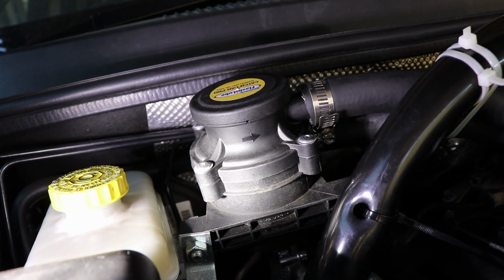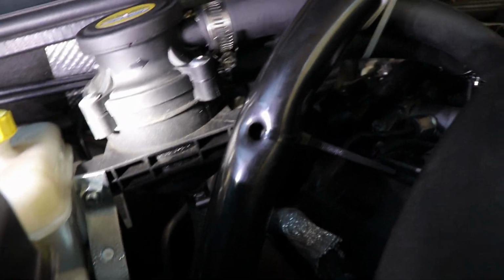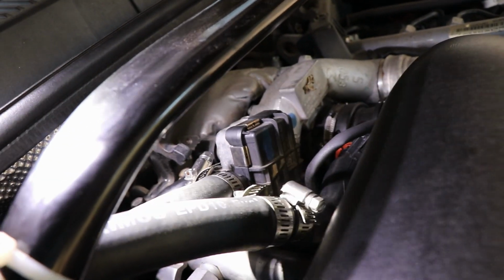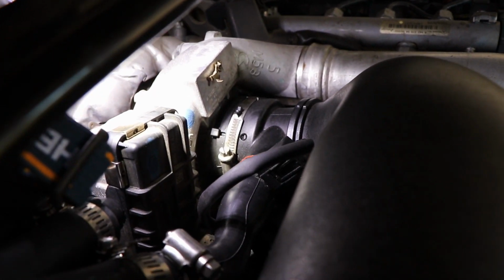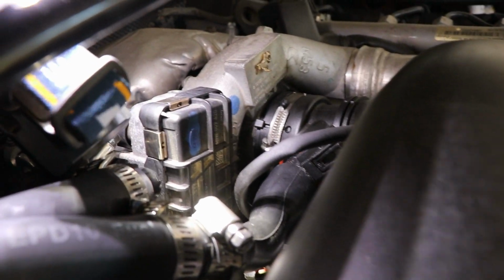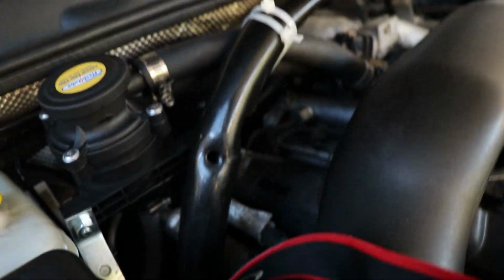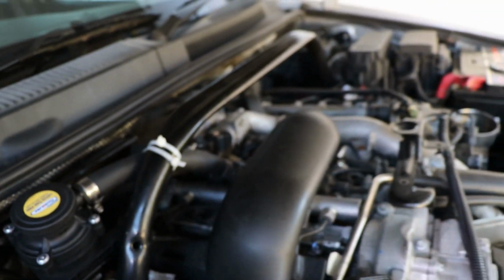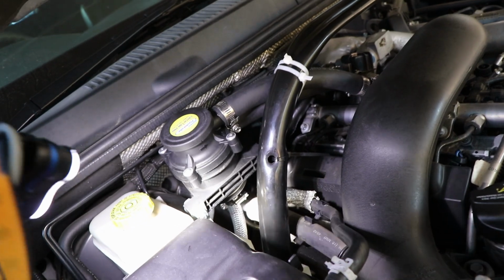Flashlube Catch Can Pro Install for Jeep Grand Cherokee WH Model CRD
Checkout how I installed the Flashlube Catch Can Pro on my Jeep Grand Cherokke WH model 2005.

I got my catch can on ebay and my pipe and connectore pieces at westernfilters here in Australia.

Hopefully this video helps you install your catch can, or give you an idea on how you can mount it. I like the flashlube can because its smaller than others, and from what ive read, a goo choice of unit. Hopefully this will keep my turbo clean and give the engine a bit more life. It also is a good job to do on this model to prevent a 'swirl motor' failure. Read up about that.

What a great jeep!